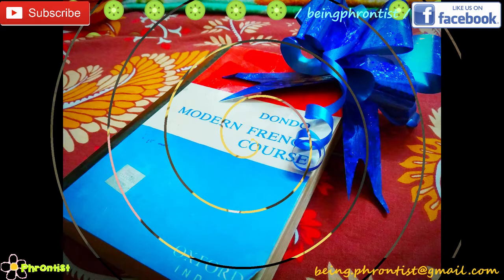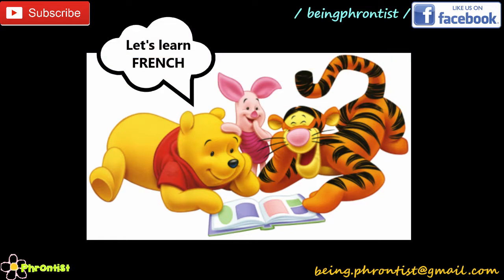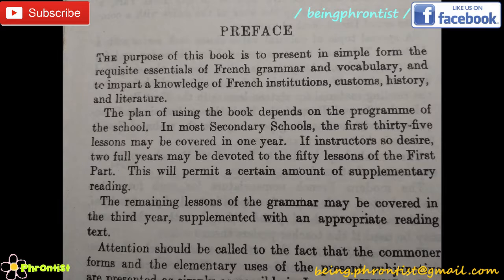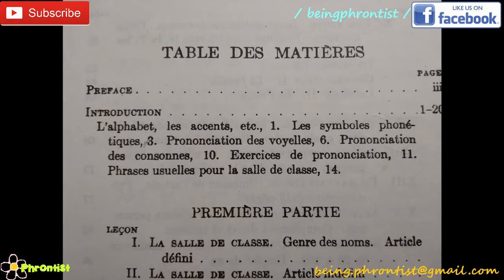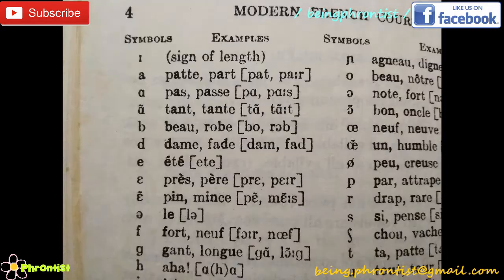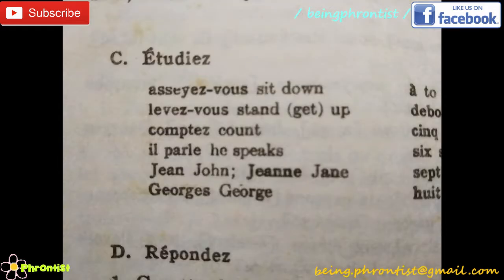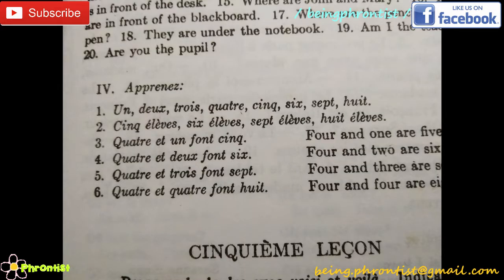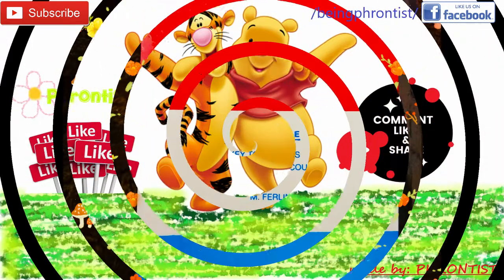Best FRENCH Books (Part-1) for beginners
Bonjour!
PHRONTIST welcomes you all.

I am sharing with you some books which helped me in learning FRENCH language.
These books are world-wide recommended and in International format. So be it you are from any country, these books will help to make your base strong in French language.

ALL THESE BOOKS WERE PURCHASED BY MY OWN MONEY YEARS BACK.

NOTE: These books are best according to my learning experience of French language. These books helped me a lot. There are numerous other French books all over the world and some might be even better but these were the books which I got access to or were recommended by my teachers. I am sharing these with you.